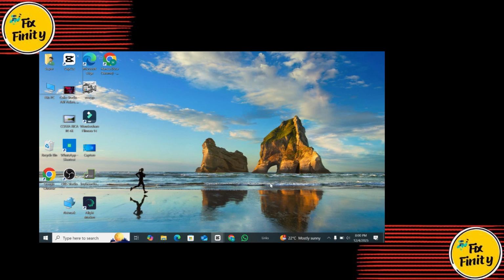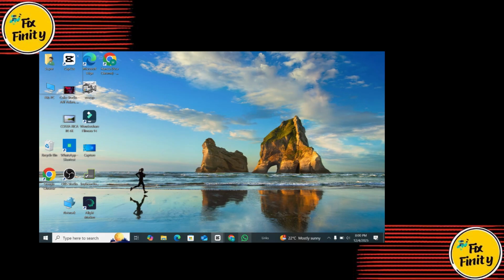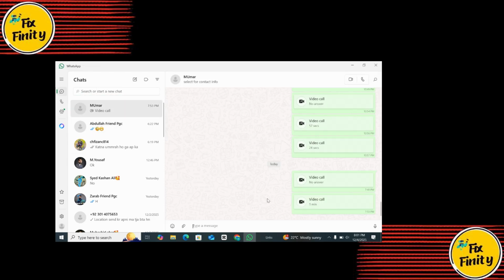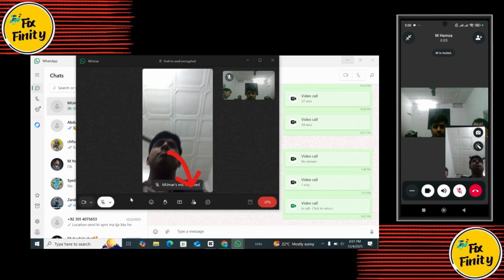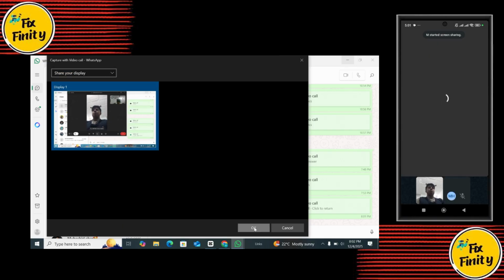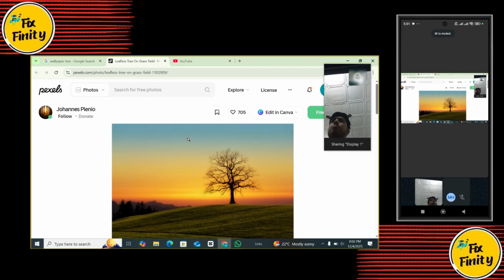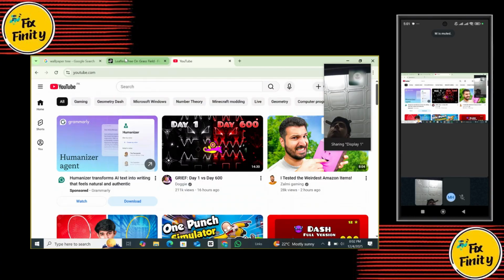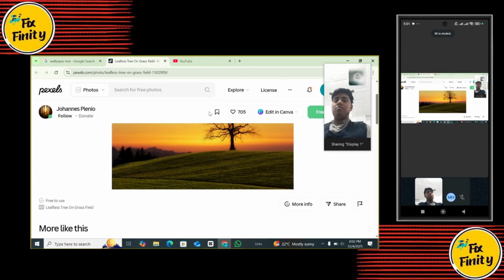How to Share Screen in Video Call Step-by-Step Guide 2025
Learn how to share your screen on WhatsApp during a video call using PC or Mac. This step-by-step guide explains how WhatsApp Desktop screen sharing works, how to select a window or full screen, and how to fix common screen-share problems.

In this video, you’ll learn:
• How to enable screen sharing on WhatsApp Desktop
• How to share screen during a WhatsApp video call
• How to choose apps, tabs, or full screen
• How to stop screen sharing safely
• Common WhatsApp screen share issues and fixes
• PC and Mac compatibility tips

This tutorial is perfect for online meetings, teaching, presentations, and remote help